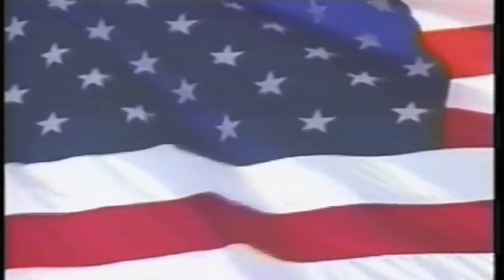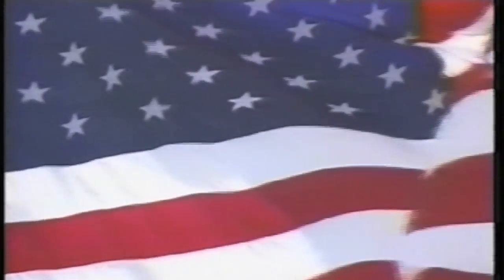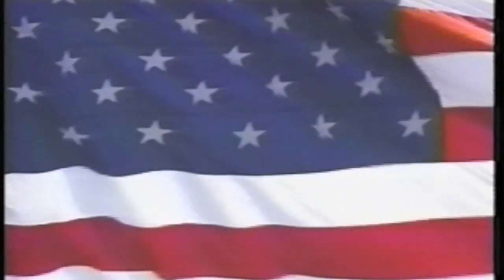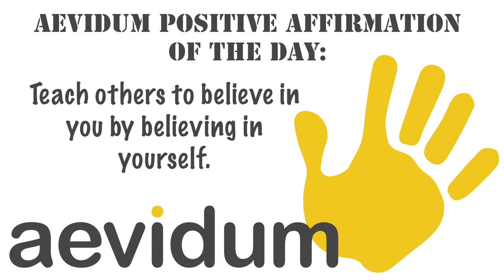Knight News for Monday November 11th, 2019